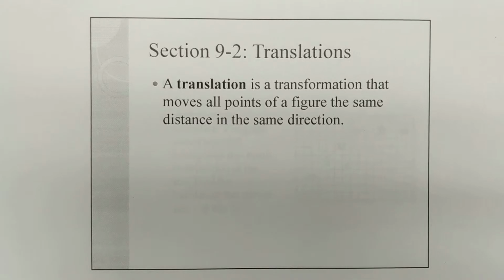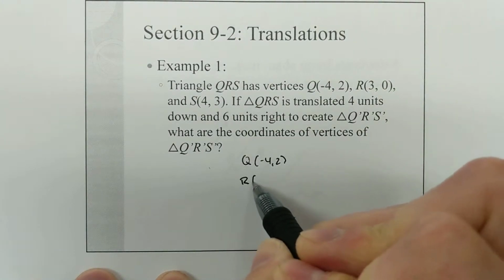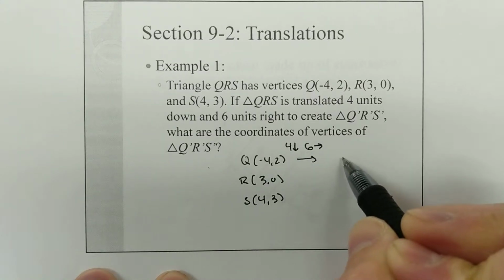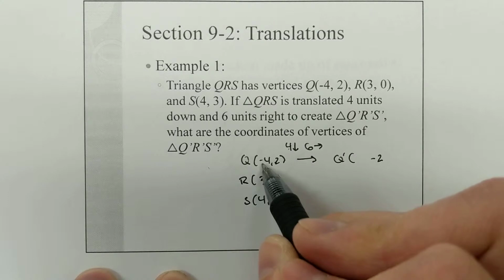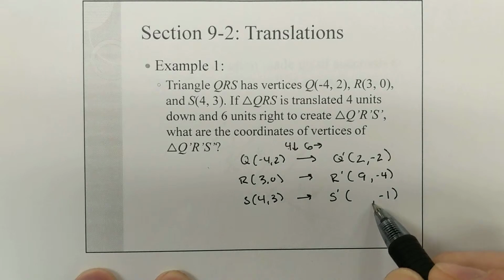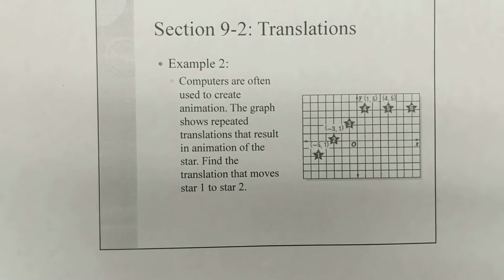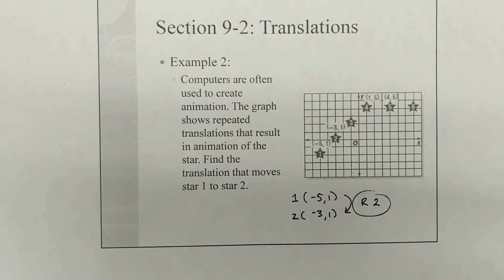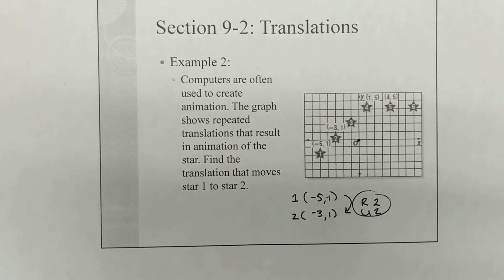Geometry Section 9-2